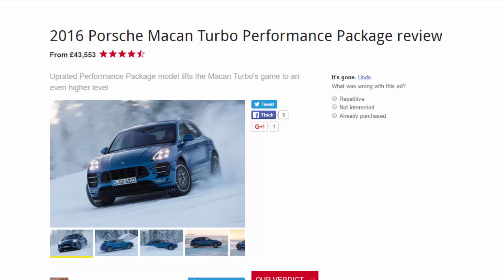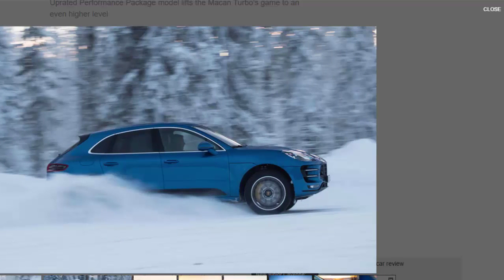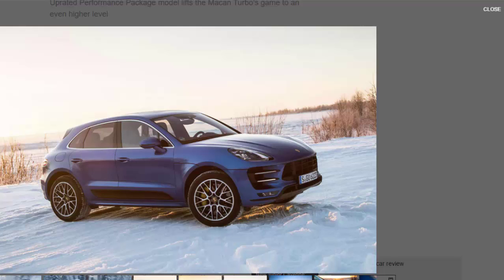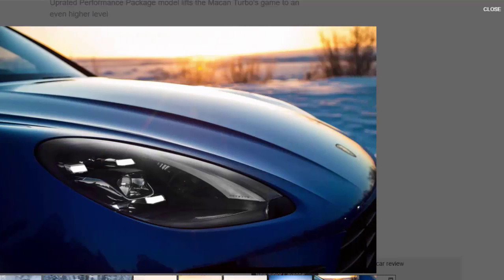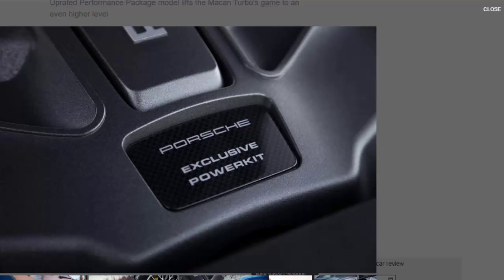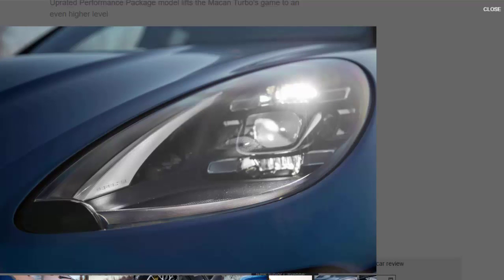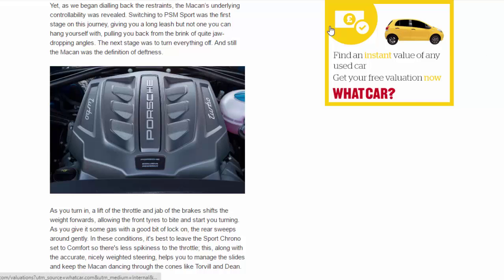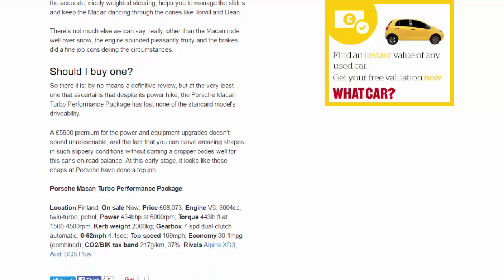Top Car - 2016 Porsche Macan Turbo Performance Package Review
Read newspaper:
Source: autocar.co.uk